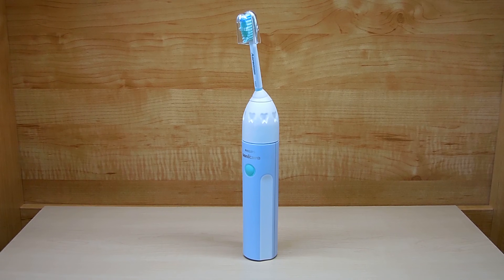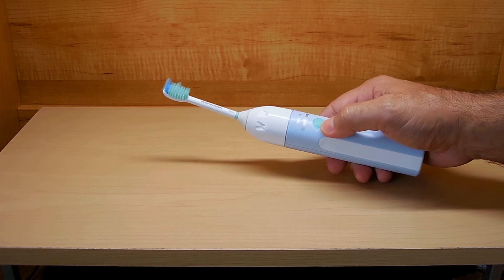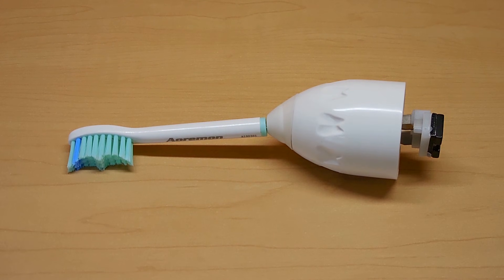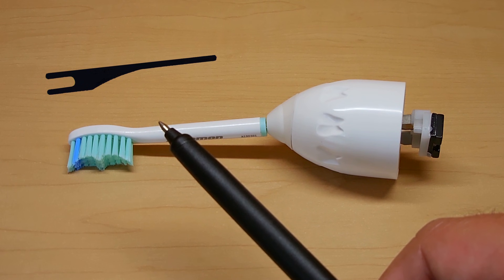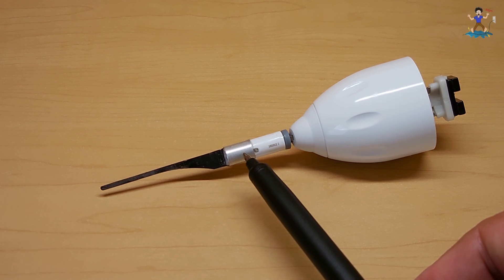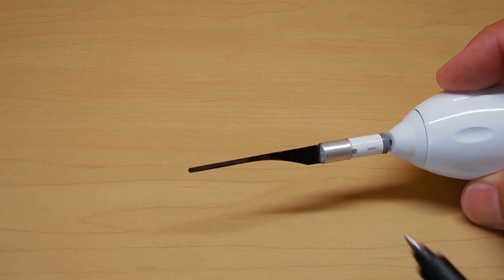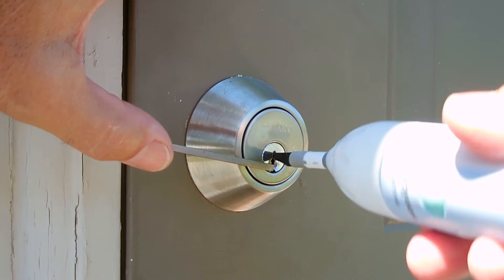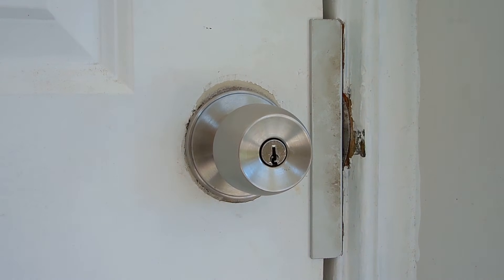Picking Deadbolts & Padlocks Using a TOOTHBRUSH!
Check out my modified ultrasonic toothbrush that can be used for picking deadbolts & padlocks using a toothbrush! It's low cost, and highly effective. A great idea for locksmiths, or people that enjoy picking locks for fun. It's illegal to pick any lock that you do not own.

**For GREAT deals(Usually cheaper than EBAY) on LOCKSMITH TOOLS, electronic gadgets, drones, automotive tools, household items, phone accessories, & much more, please visit the link below and SAVE IT AS A BOOKMARK on your computer or smartphone to Banggood for future purchases. (Your purchase supports my channel!)